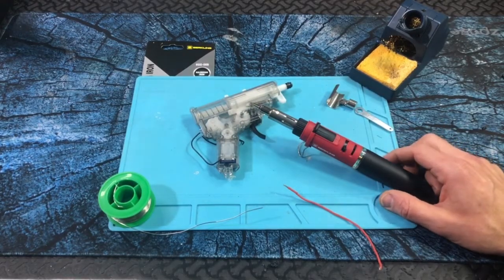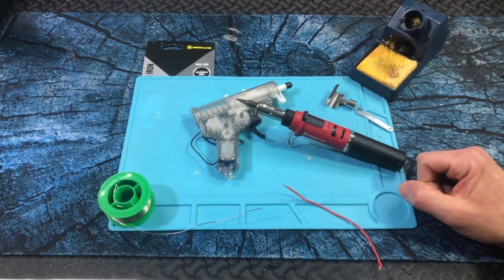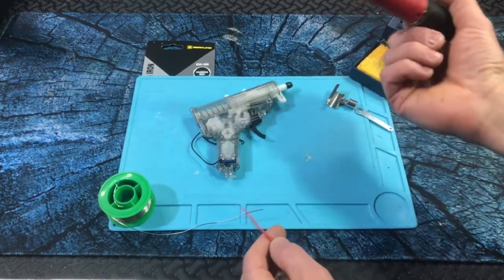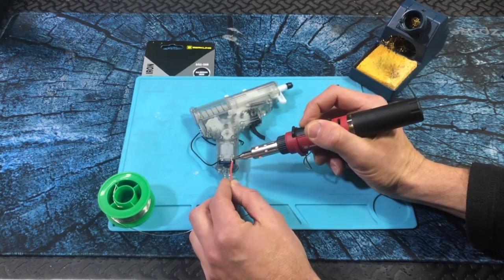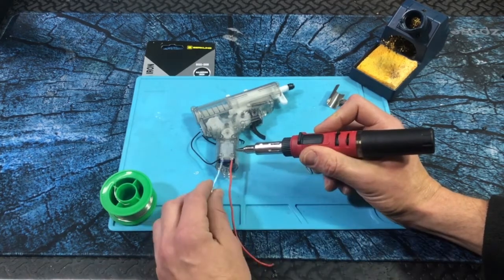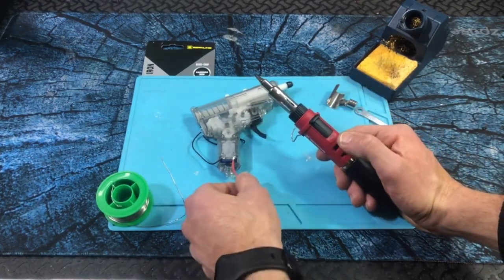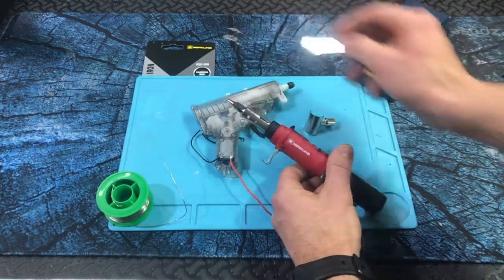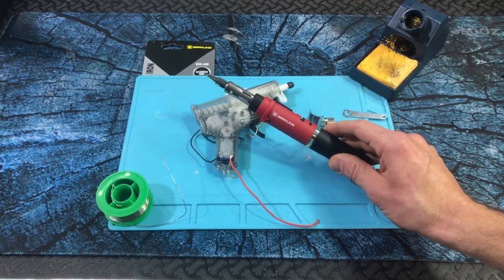Demo -Berkling BSG-568 3-IN-1 Cordless Butane Gas Soldering Iron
Berkling BSG-568 3-IN-1 Cordless Butane Gas Soldering Iron, Heat Gun Blower, Mini Torch - Self-Ignite, Instant Start, Rechargeable, Light Weight, Portable, Adjustable Flame Control, Up to 90 Mins

Style Pencil
Brand Berkling Tools
Power Source Butane
3 function in 1 unit - Butane solder iron, micro gas torch, heat blower gun. Ideal for both professional and home hobbyist to use on light to medium tasks and projects. A handy and versatile tool suitable for various type of applications such as melting solder wire, acrylic painting with torch flame, repair electrical wire, heat shrink tubing, working with fine jewelry and crafts, home DIY, repair electronics printed circuit board and computer motherboard and more.
Butane gas powered - Does not require electricity or battery to operate. Great tool for tasks are out in the fields and places have no electricity. Rechargeable in less than 20 seconds and can operate up to 90 mins with a single full recharge. Use only premium lighter butane fuel to ensure the optimum performance and longer life the unit.
Self-ignite and instant start - Easy to start with one click. Instant heat up faster than electrical soldering iron. Just turn on the gas valve and then press the ignite button, the unit’s will light up instantly and heat chamber will glowing with hot orange flame.
Adjustable flame control - Easy to adjust the flame and heat output which give you the control over amount of the heat apply on the object. The temperature range is wide and infinitely adjustable.
Portable and lightweight - It is only weight about 4oz and 8.27" long. Can easily fit into your pocket or backpack or pack into tool box. Take it to anywhere without messing with electrical cable and finding electrical outlet.
Includes in the package: Soldering Iron, catalytic heat chamber, torch chamber, 1.6mm conical tip. Optional tip set and various soldering iron tip are available for purchase separately. [ Butane is not included ]